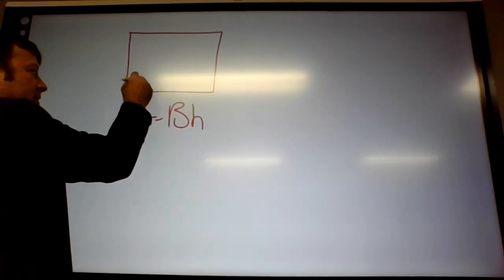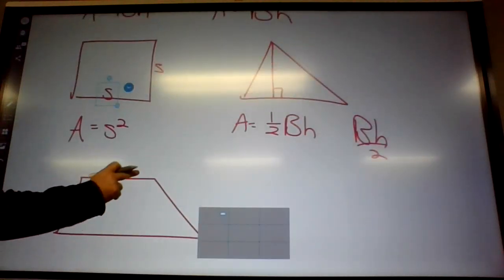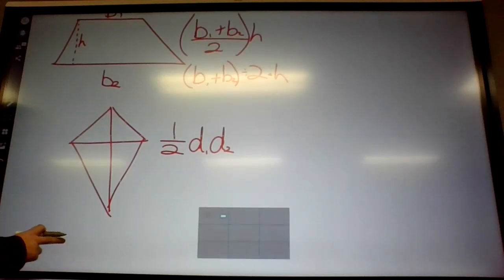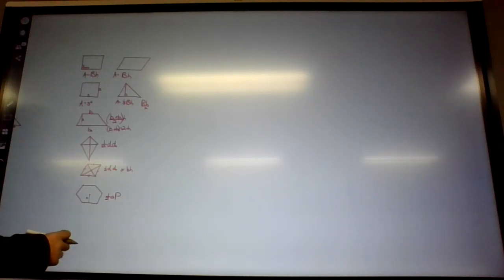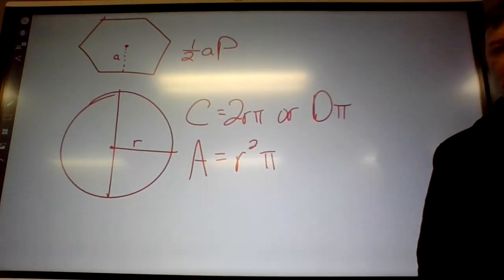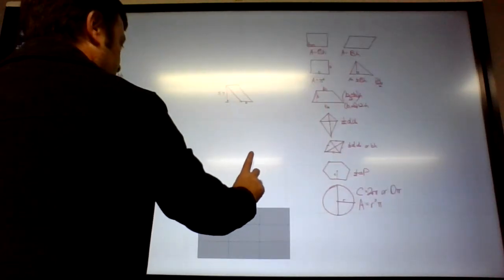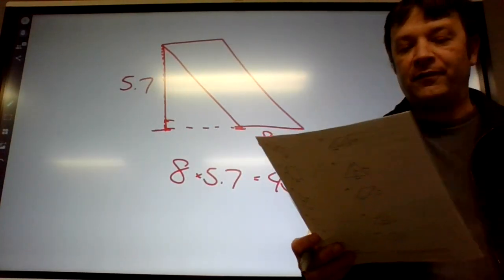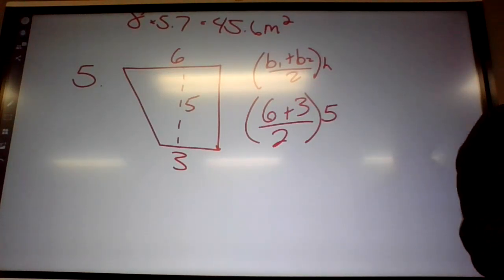Geometry Areas Worksheet